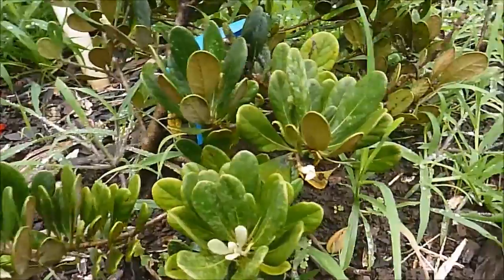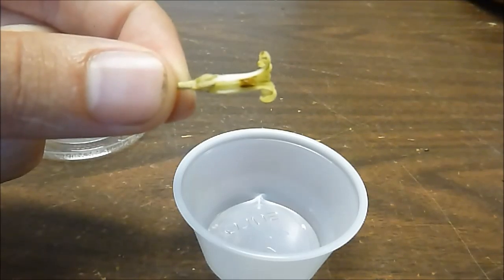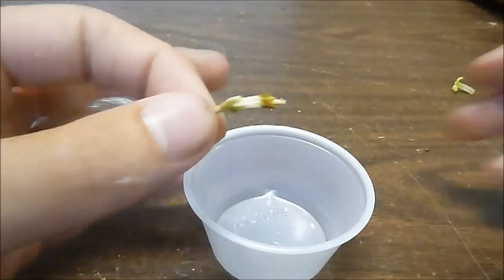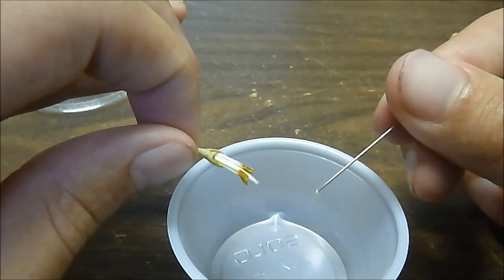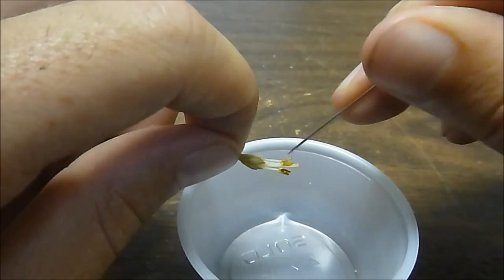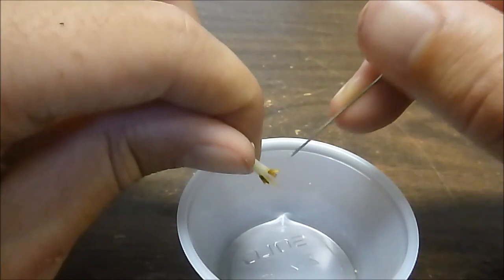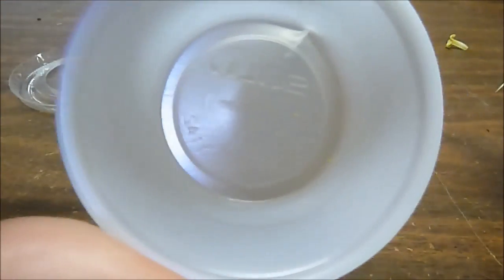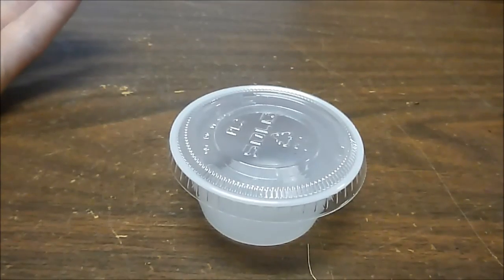How to Collect Pollen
Hand pollination is an important botany techniques, weather you are working on and endangered species or garden plant this skill could come in handy for propagation or plant breeding.